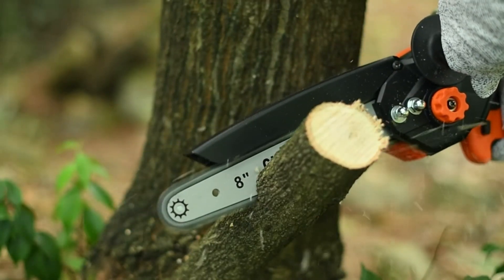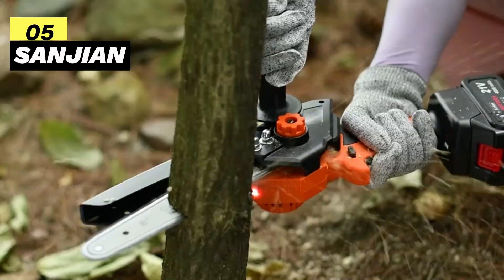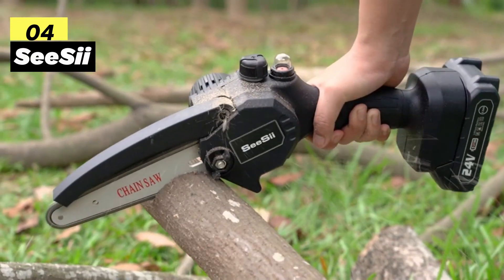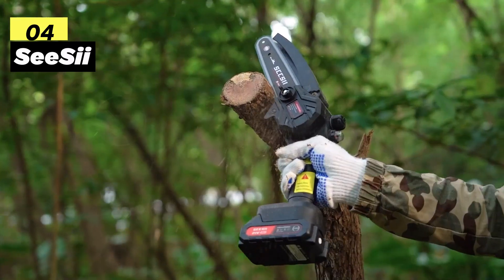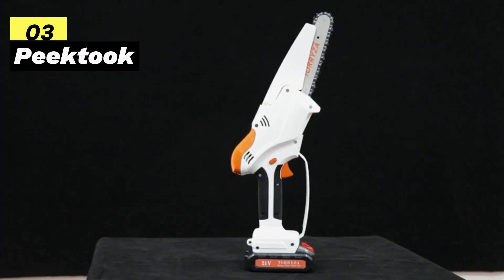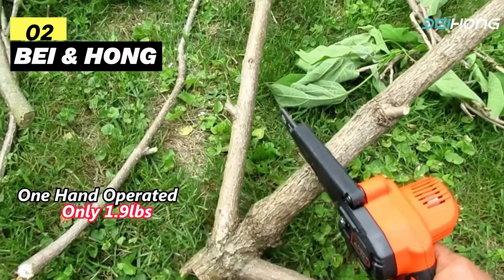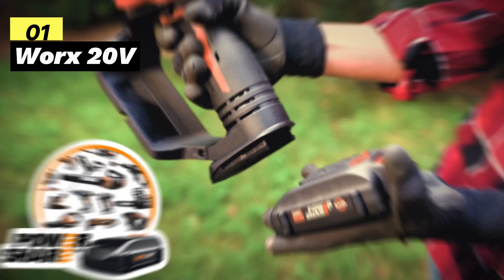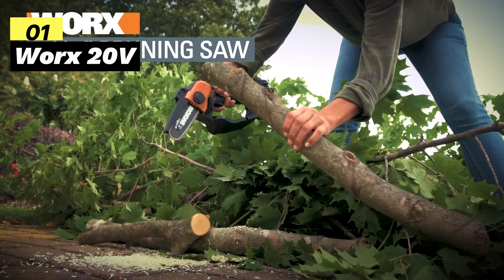Top 5 Best MINI ELECTRIC CHAINSAWS to Buy in [2023]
➜ In this video I listed the Best Electric Mini Chainsaws for 2023, You can check the price or purchase in the description below!

►CHECK MORE INFO◄
➜ 5. SANJIAN
➜ 4. SeeSii
➜ 3. Peektook
➜ 2. BEI & HONG
➜ 1. Worx
Having the right Electric Mini Chainsaw can completely change your cutting and pruning experience. Today's video is on the top 5 best Mini Electric Chainsaws in 2023 through extensive research and testing. So you'll never have to suffer through poor cutting quality or pruning quality.

5th on my list is the SANJIAN Mini Chainsaw. 4th on my list is the SeeSii Cordless Mini Chainsaw. 3rd on my list is the Peektook Upgraded 6 Inch Electric Mini Chainsaw. 2nd on my list is the Bei & Hong 6-inch Mini Chainsaw Cordless. At 1st on my list is the Worx Portable Electric Mini Chainsaw.

Reviews 360.